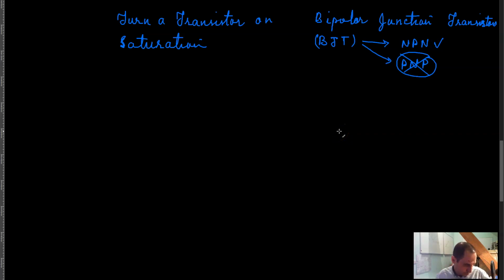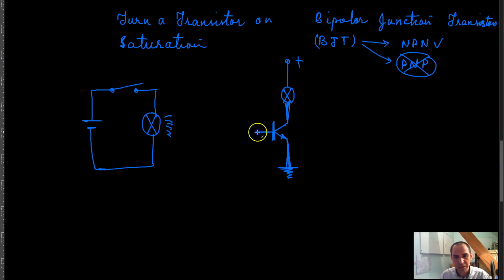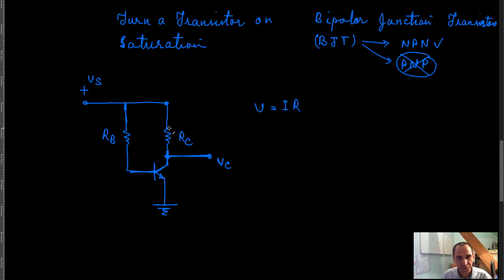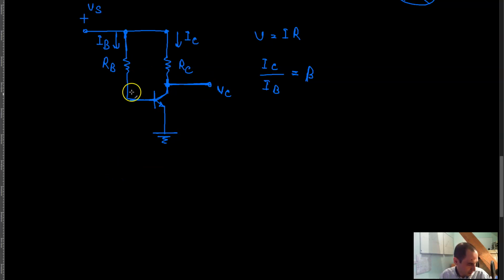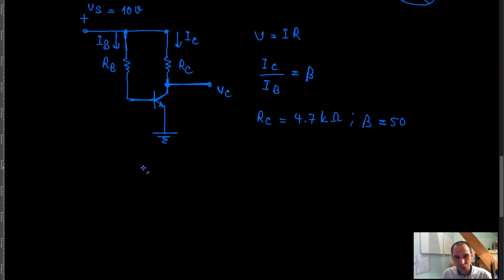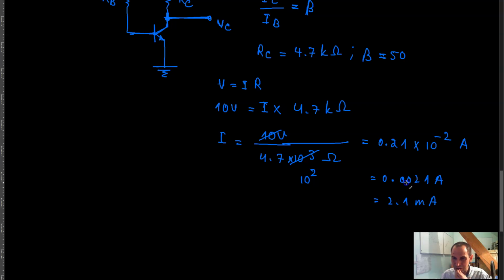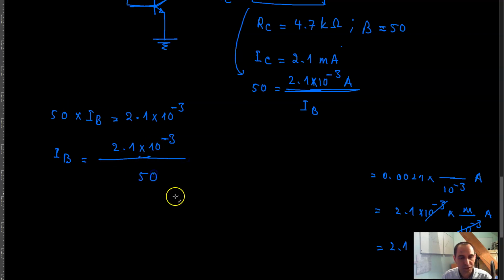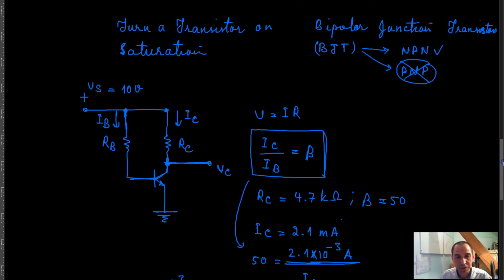Electronics - Turn on an NPN Transistor #37